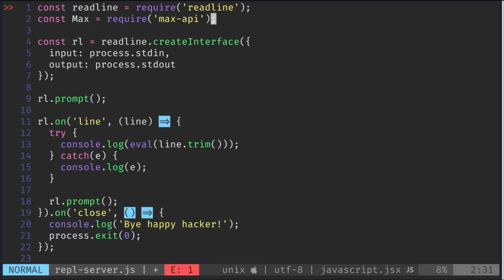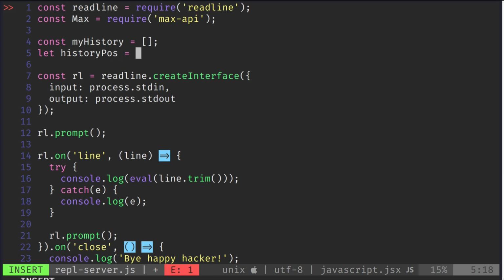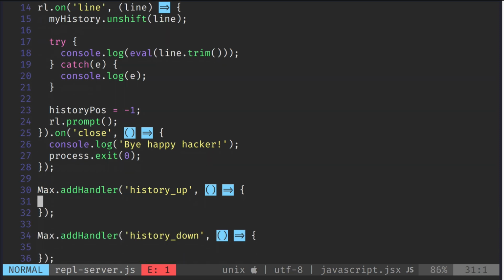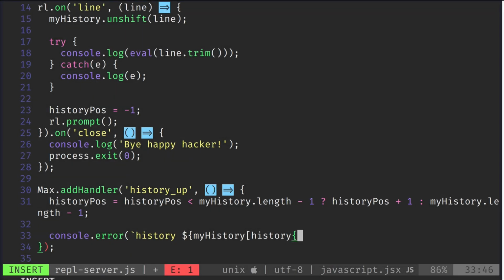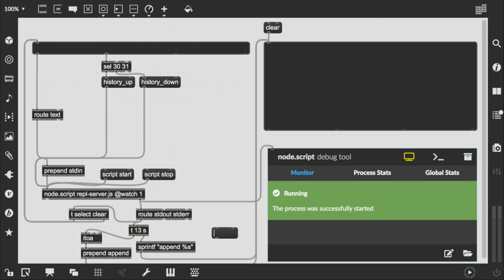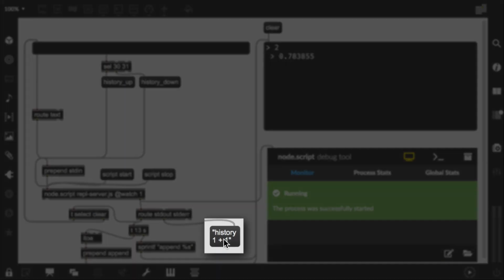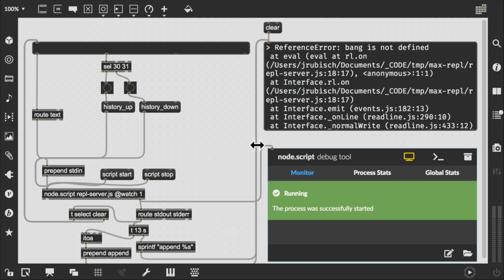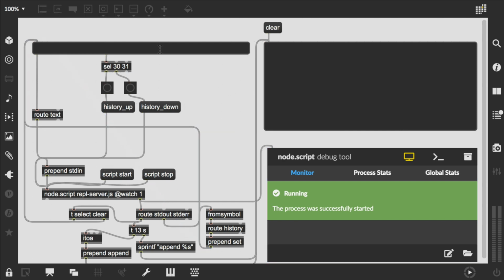10 Node in Max | 06 REPL with History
Let's consider a nice little addition to our REPL. All modern shells that are in use today provide a means of accessing the history of commands issued to it by typing the up and down arrow keys. readline actually does this natively, but because we are dealing with an external environment here, we have to do a little extra setup.